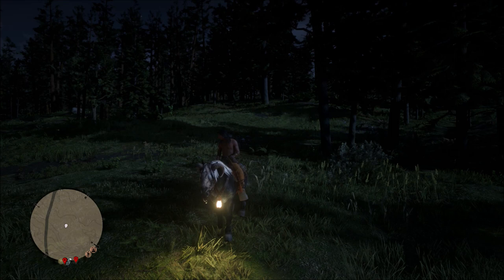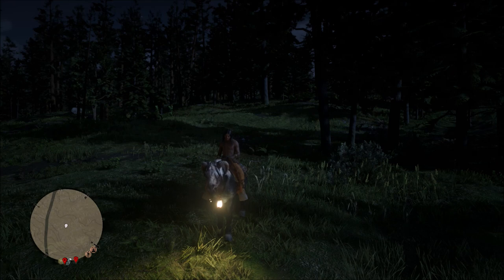What's New This Week? Free Bounty Hunter License | Red Dead Redemption 2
What's new this week in red dead online? A free bounty hunter license?